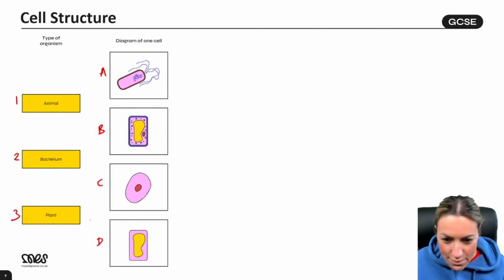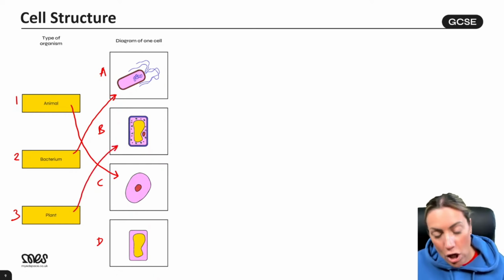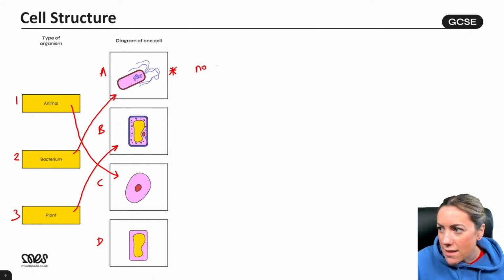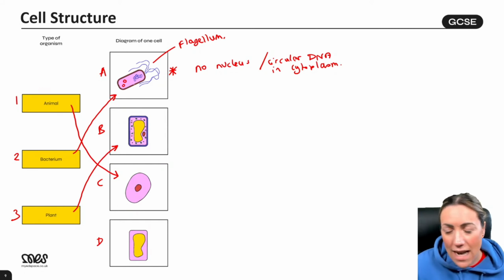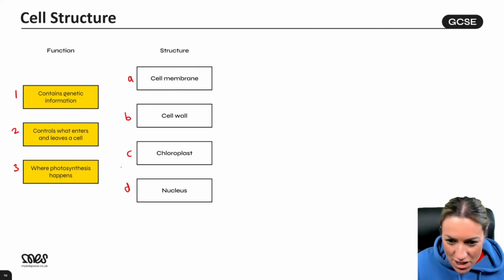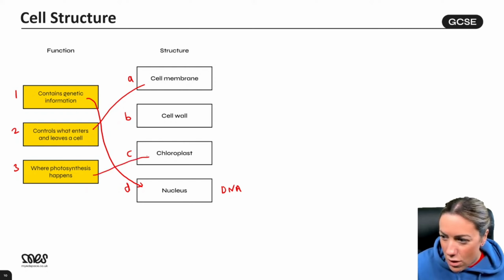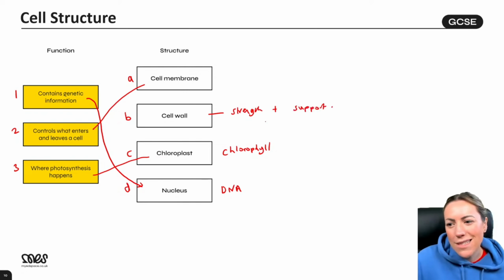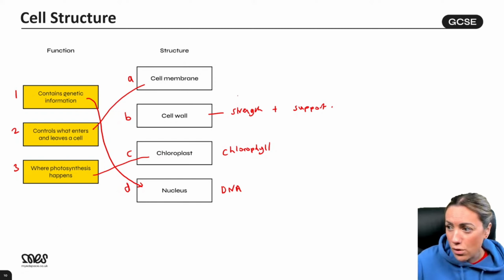GCSE Biology RECALL QUESTIONS | GCSE EASTER REVISION COURSE HIGHLIGHTS